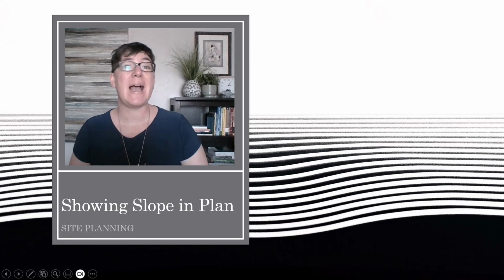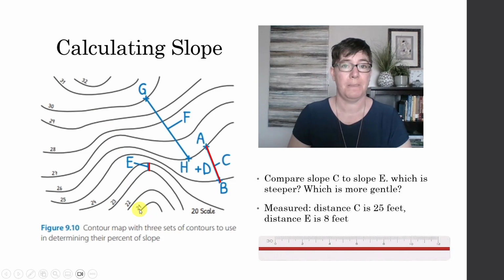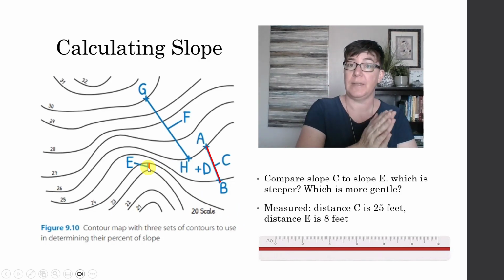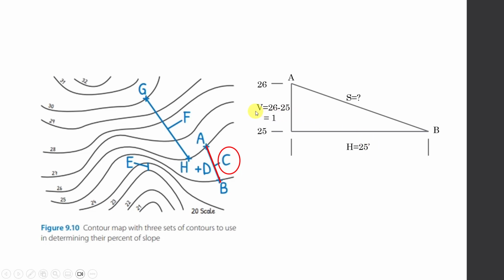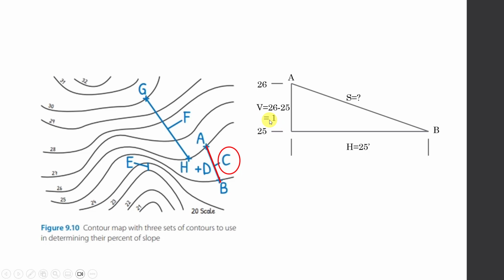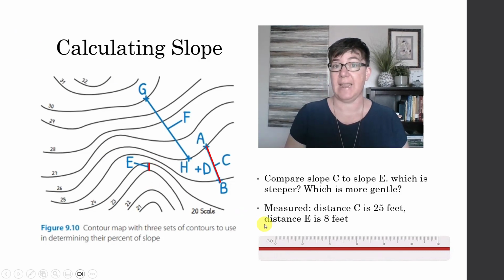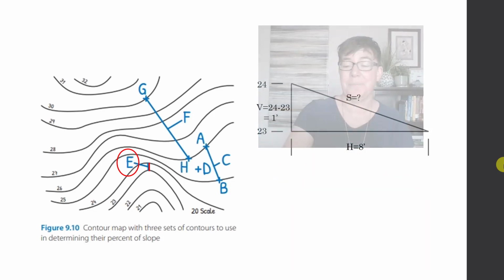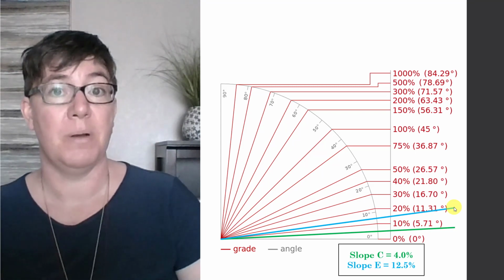5-3 Showing Slope in Plan